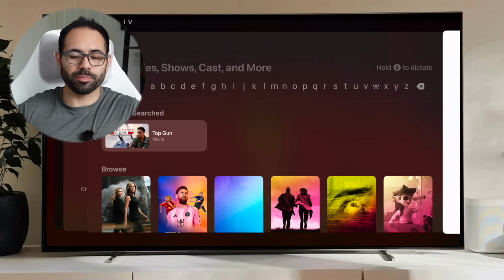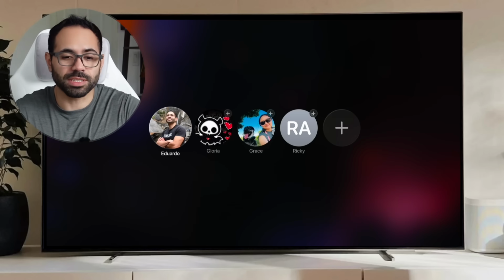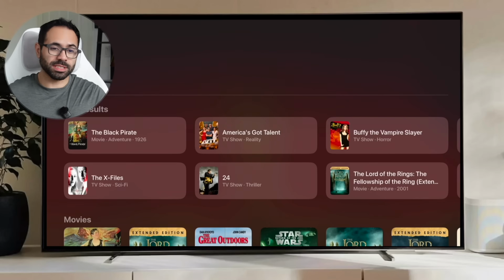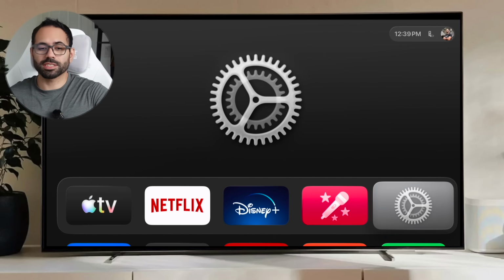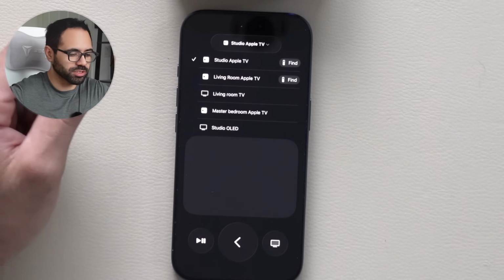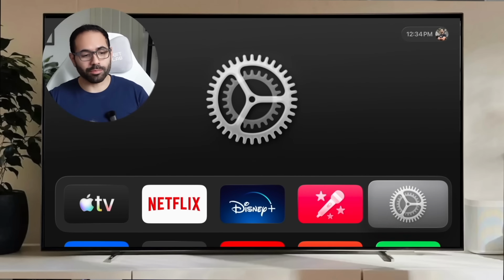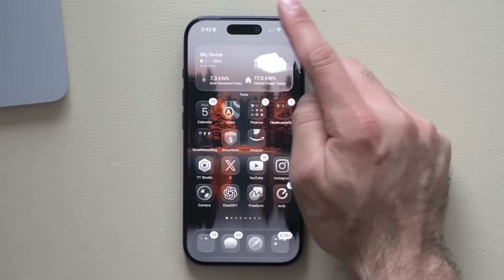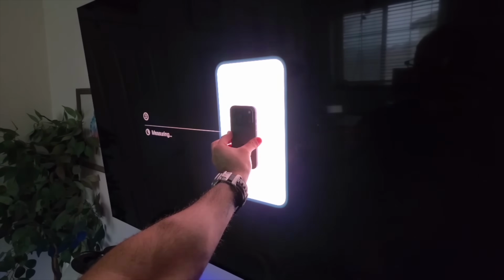Your Apple TV Can Do So MUCH MORE Than You Think!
Apple TV has a lot of hidden features and settings that most people never use. In this video, I show you the best Apple TV tips and tricks, including how to change the keyboard layout, reset your remote, create profiles, use your iPhone as a remote, enable restrictions, customize screensavers, calibrate your TV color, and more.

This is the extended verion on my apple tv tips and tricks video.

Timestamps

00:00 Change Apple TV Keyboard Layout
00:36 Faster Typing Options
00:59 Apple TV Remote Button Shortcuts
01:50 How To Reset Apple TV Remote
02:14 Turn Off Profile Select Screen
02:51 Create A Profile Without Apple ID
03:41 Switch Profiles Fast
04:00 Rearrange Apps Per Profile
04:08 Apple TV Status Bar
04:24 Watch Two Videos At Once
06:06 Use A VPN On Apple TV
06:35 Apple TV Plus Name Change
06:43 Liquid Glass Icon Effects
07:05 Dim Apple TV Screen Even More
08:05 Use iPhone As Apple TV Remote
08:57 Find Lost Apple TV Remote
09:30 Set Default Audio Output
10:38 Apple TV Restrictions
12:22 Customize Apple TV Screensavers
13:11 Control Apple TV Without Remote
14:41 Calibrate Apple TV Color With iPhone
15:57 Final Thoughts